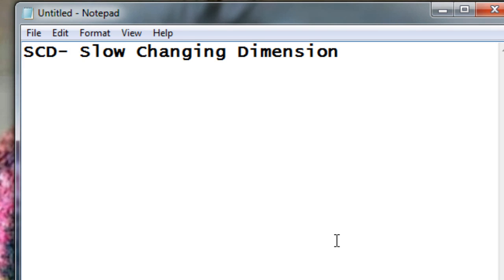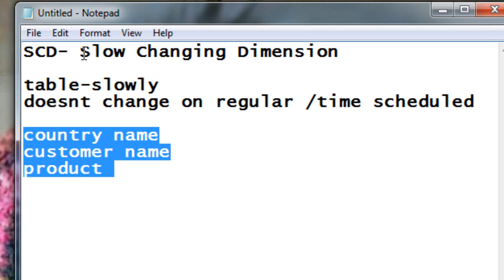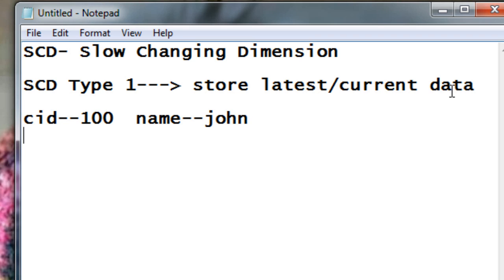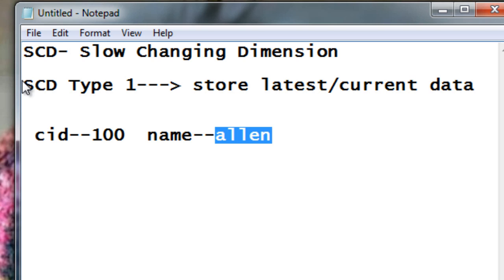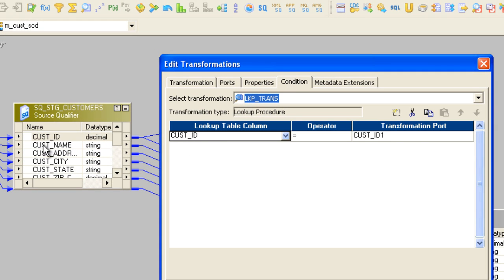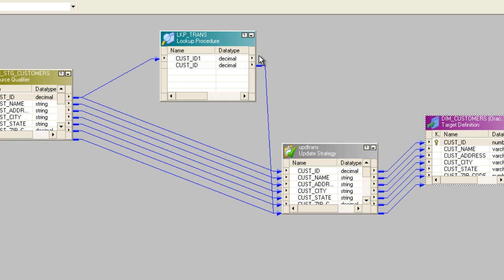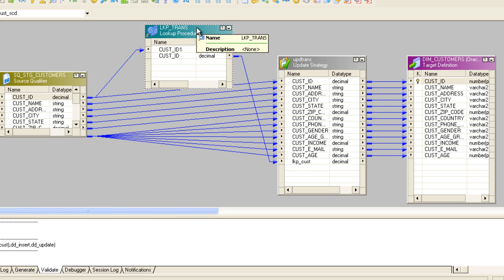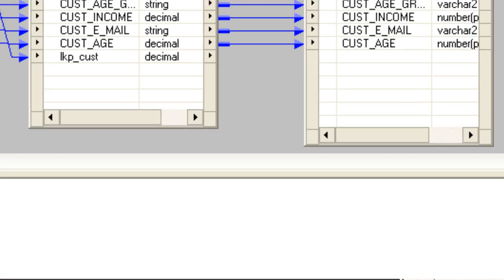Informatica: Slowly Changing Dimension Type-1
In this tutorial, you'll learn what are SCD and the Type one of it...